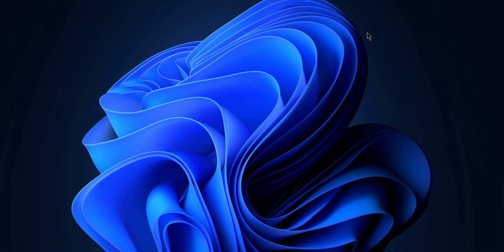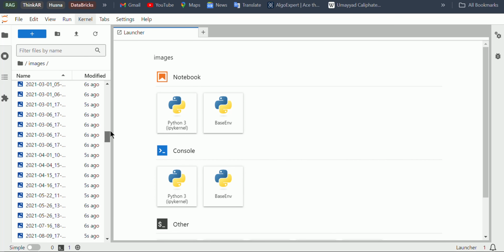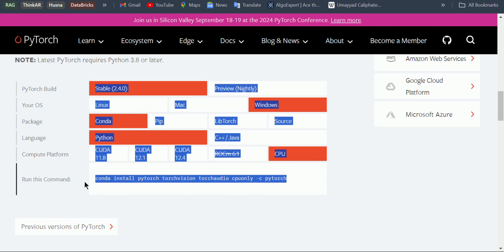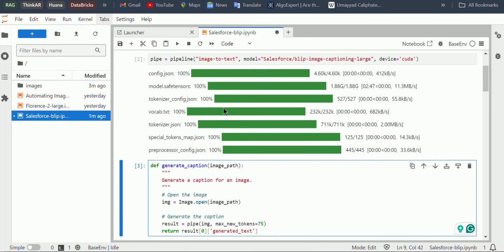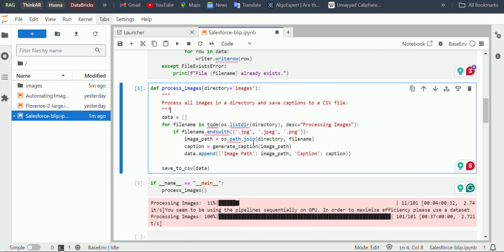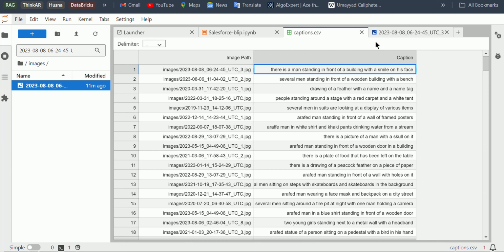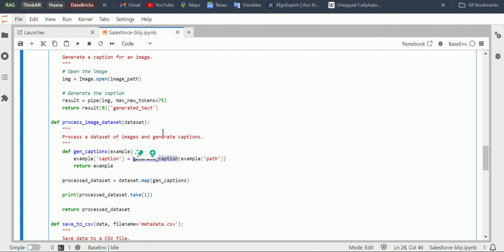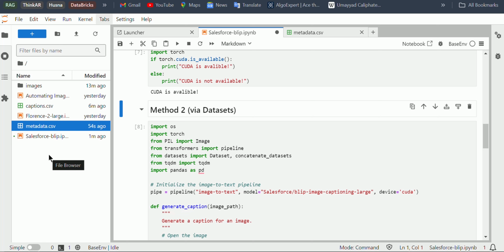Fast and Efficient Image Captioning Dataset Creation for Stable Diffusion Finetuning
In this video, I walk you through the process of creating an image captioning dataset that can be used for Stable Diffusion finetuning. Whether you're a beginner or an experienced AI enthusiast, this guide will help you understand how to efficiently scrape images and use the SalesForce image captioning model to generate accurate captions for your dataset.

What you'll learn:
Using the SalesForce captioning model for image annotation
Techniques to handle large datasets quickly

This method is designed to save you time and effort, especially when working with a large number of images. Perfect for AI researchers, machine learning enthusiasts, and anyone interested in image captioning and dataset creation.